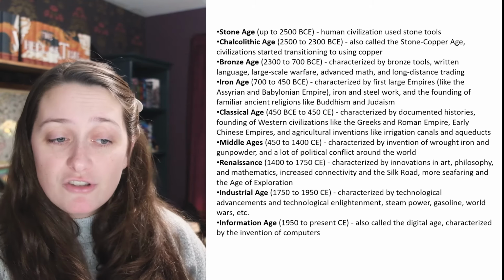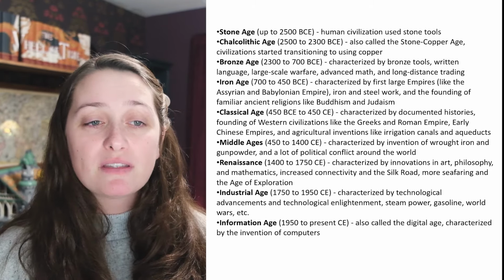Cultural Divides and Physiographic Regions || Society & Culture Worldbuilding Guide Part 1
Welcome to the first part of my societies and culture worldbuilding guide series, which is a sort of season 2 of my worldbuilding guide series. These videos build off the physical world building we've already done. Part 1 will include talking about the history of geographic determinism, mapping physiographic regions and cultural-civilization divides, and creating the starting map of our cultural cluster!

Guns, Germs, and Steel by Jared Diamond
The Invention of Yesterday by Tamim Ansary
Determinism and Possibilism: A Critical Epistemological Analysis by Jose Alexandre de Quadros

00:00 Intro
03:55 Brief Warning
10:16 Cultural and Civ Barriers
14:62 Technological Ages
17:15 Mapping Physiographic Regions
24:00 Mapping Clusters
25:02 Final Thoughts